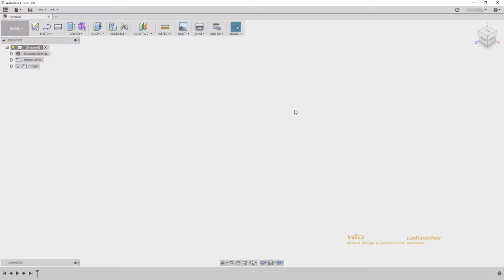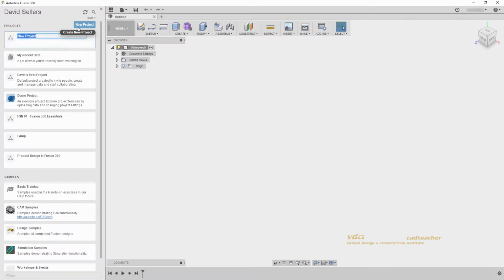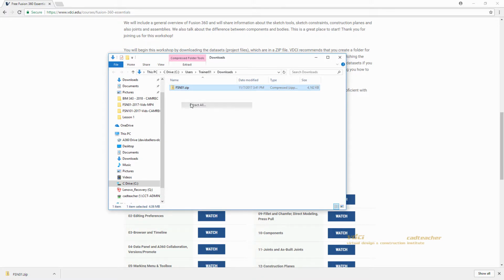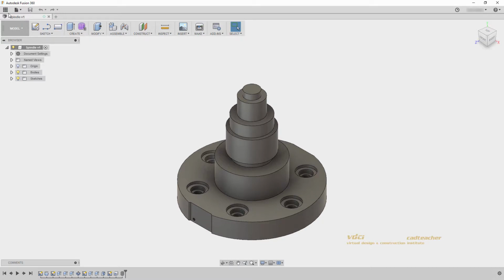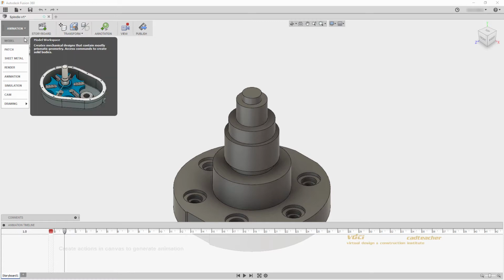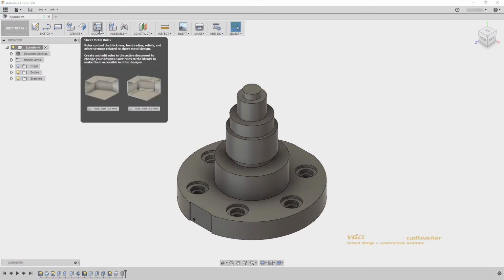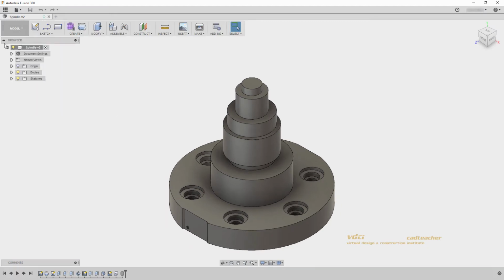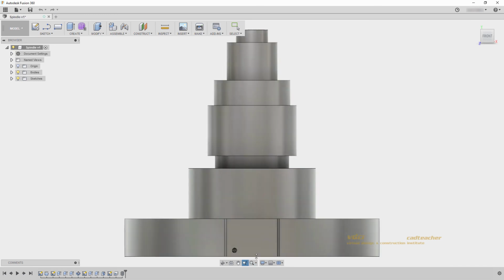Fusion 360 Workshop - FSN01 - 01 Workspaces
In this video we explore the different Fusion 360 workspaces. Exploring the different toolbars in the Model, Patch, Sheet Metal, Render, Animation, Simulation, CAM, and Drawing workspaces.